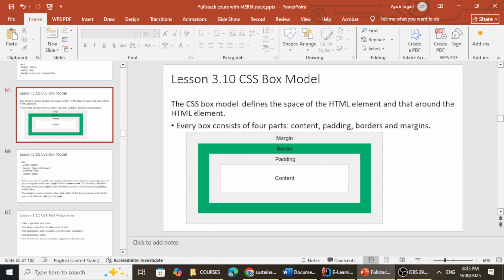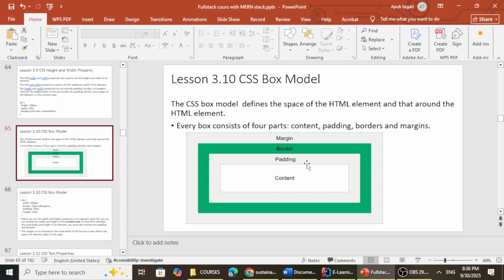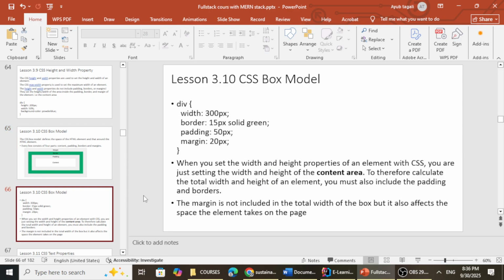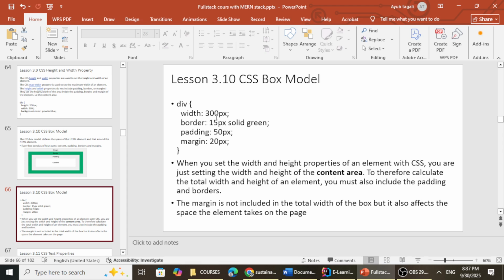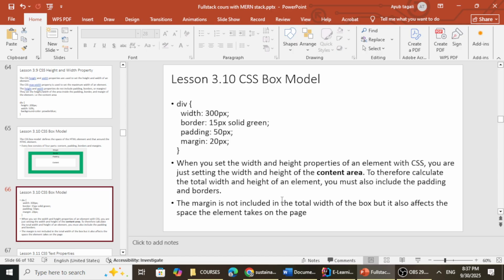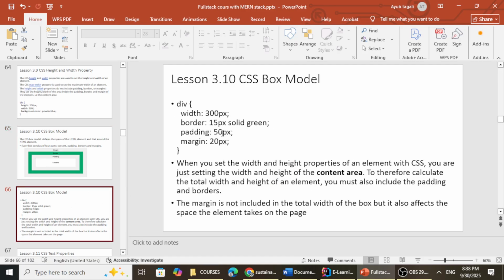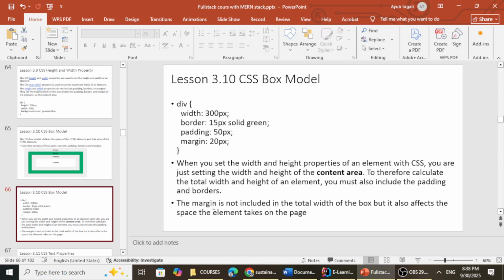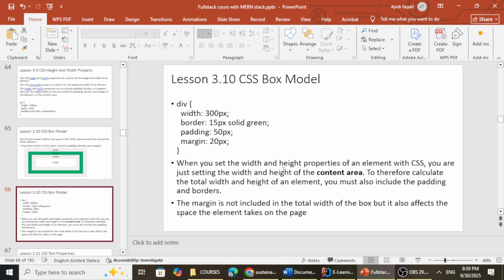M3-L 3.10 CSS Box Model